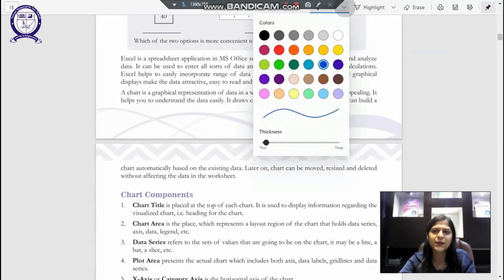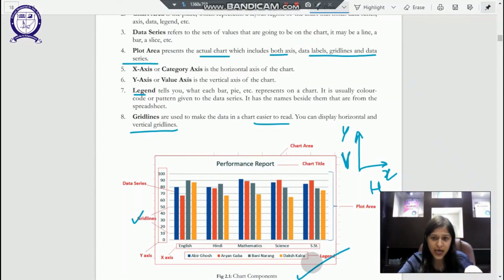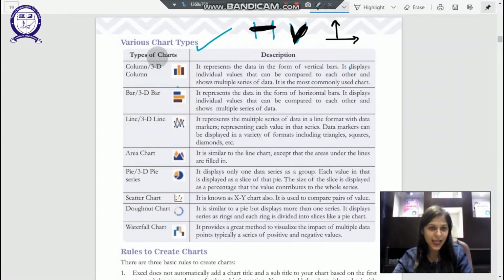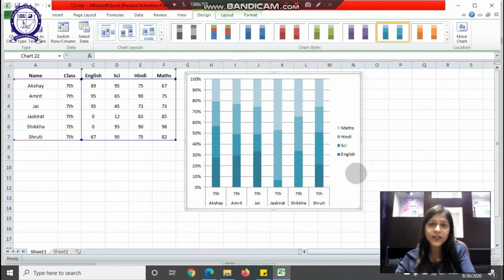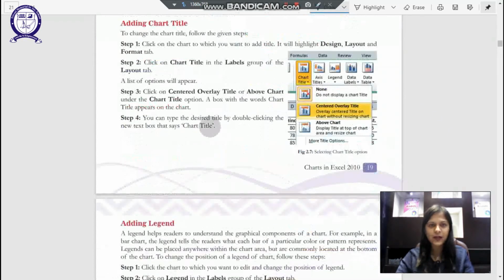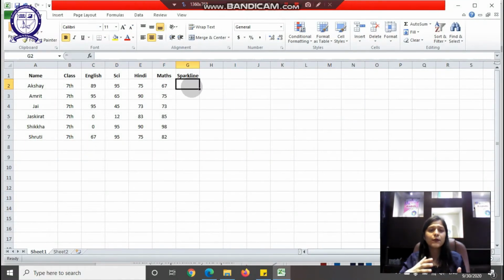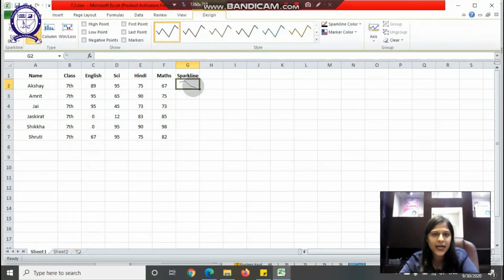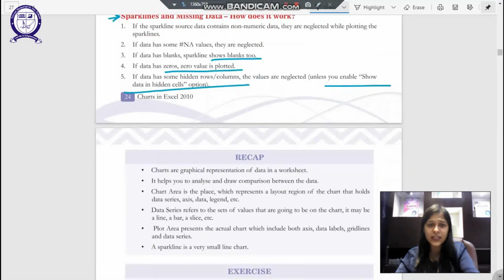Class-7 || Computers || Ch-2 || Charts in Excel 2010